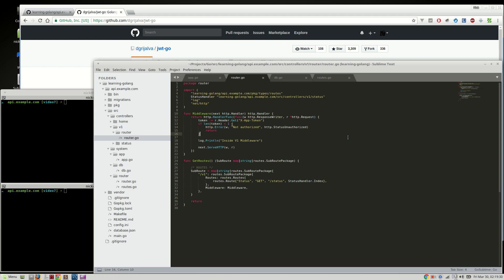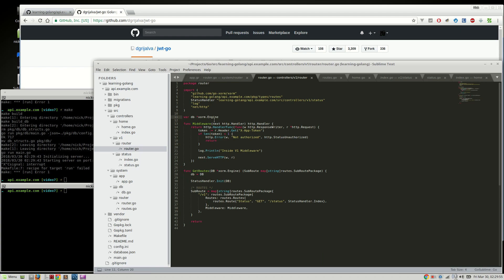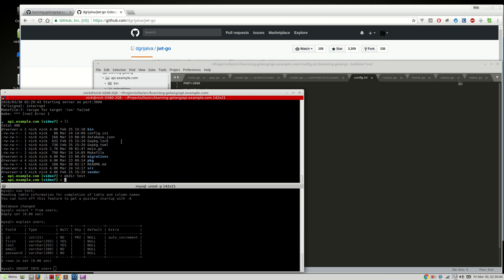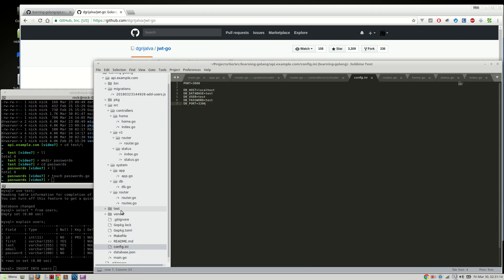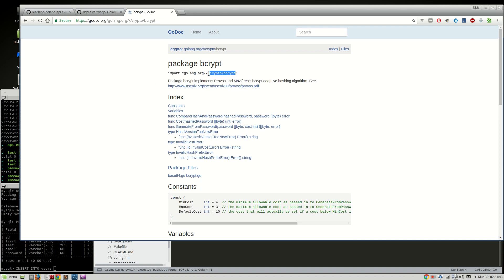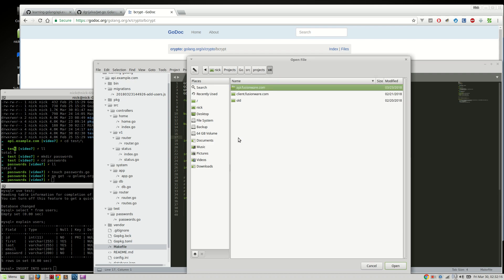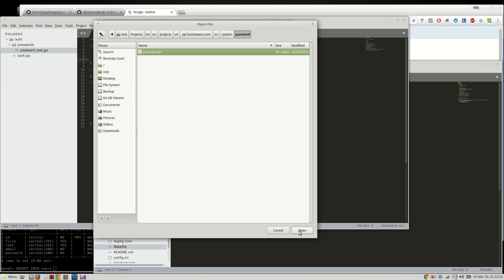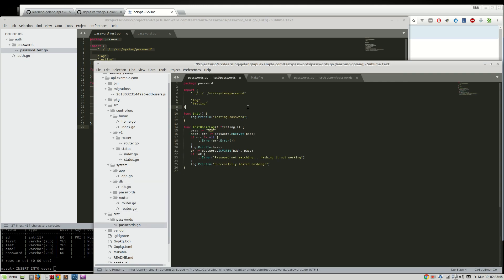GoLang,VueJS - WebApp series [008] - DB ORM, JWT Preparation and Password Encryption/Decryption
In this video, we will prepare for jwt authentication by setting up the routes and we will do some DB cleanup. Also, I go kind of fast so if I missed a step or you want some more clarification, please feel free to post a question and I will create a follow-up video. Thanks!